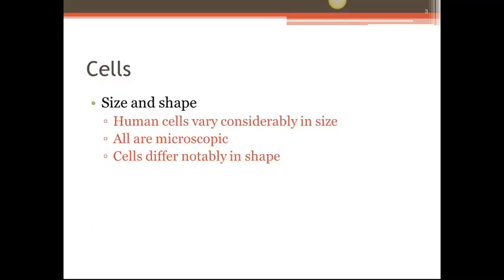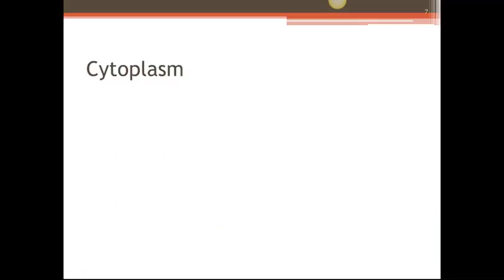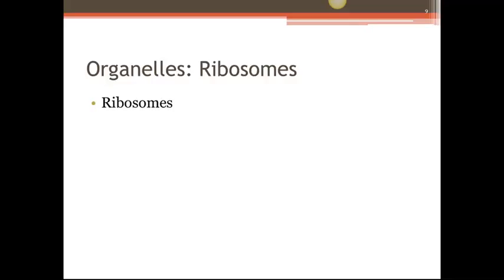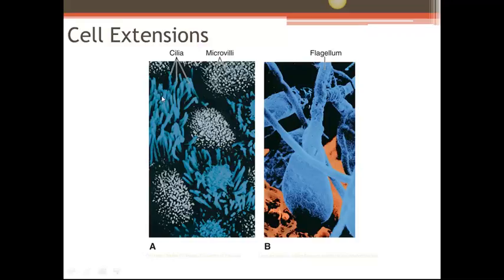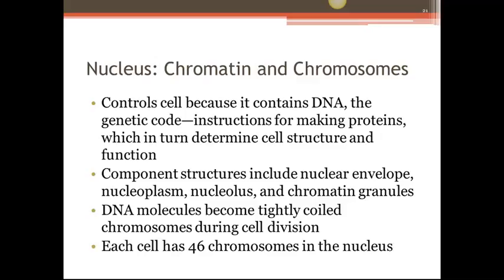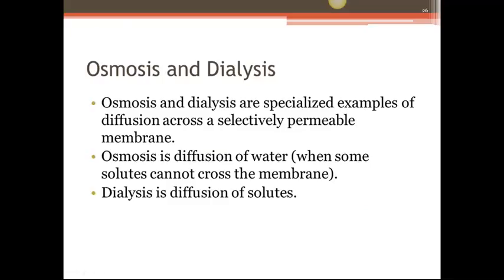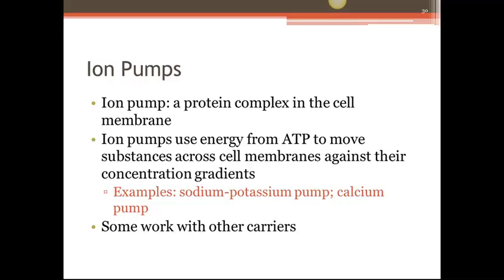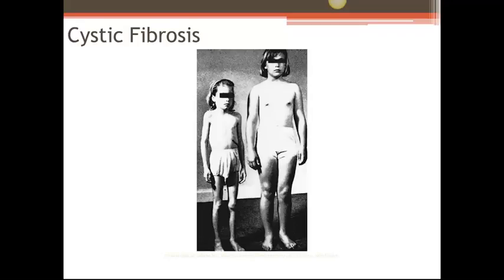Cells Part 1